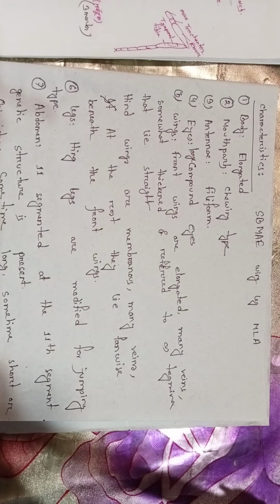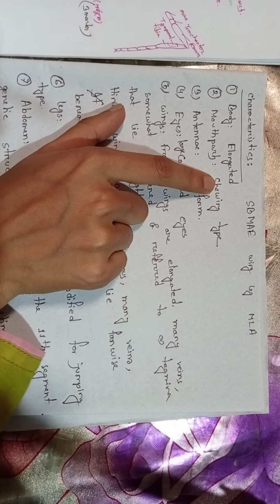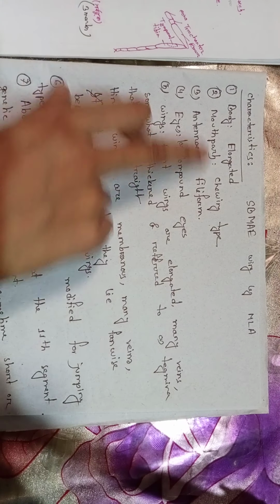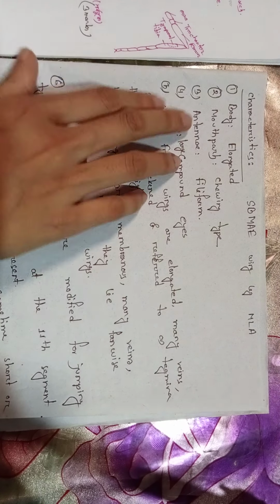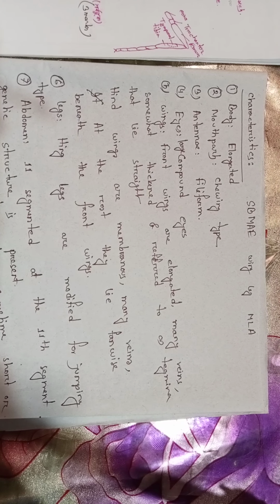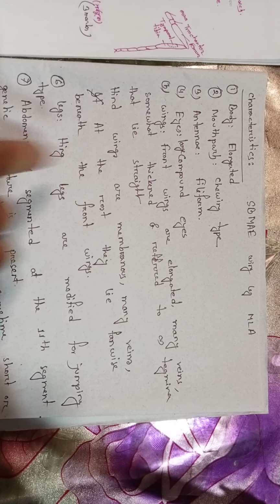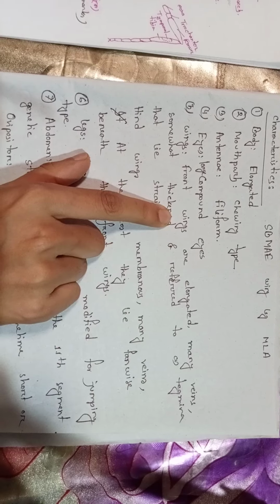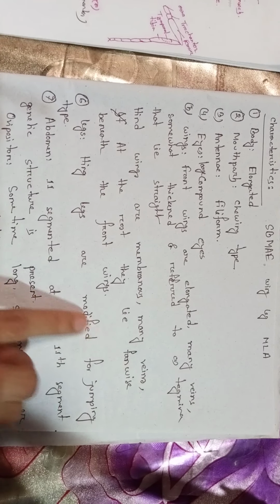order: orthoptera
orthoptera order of insects

subject:entomology